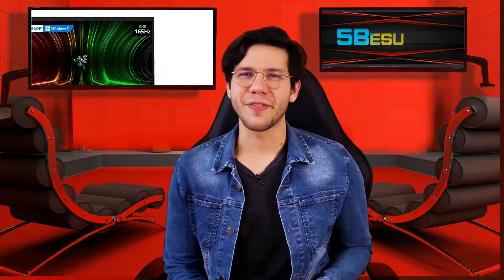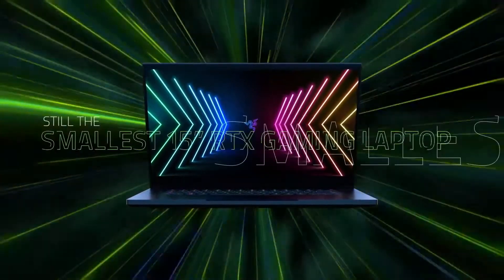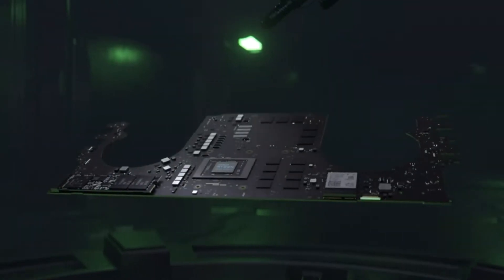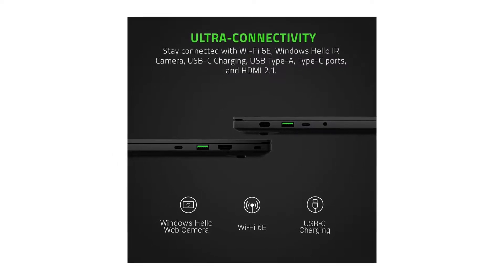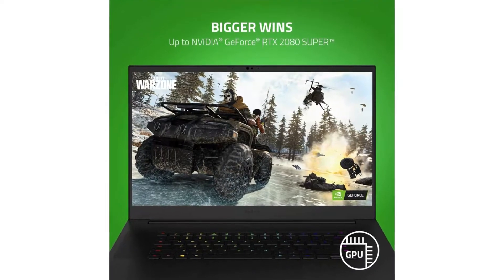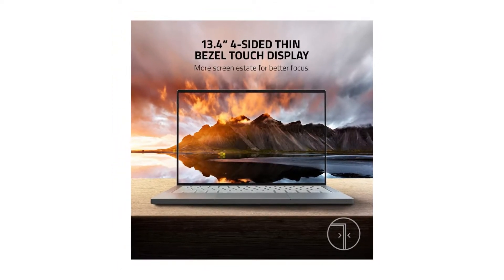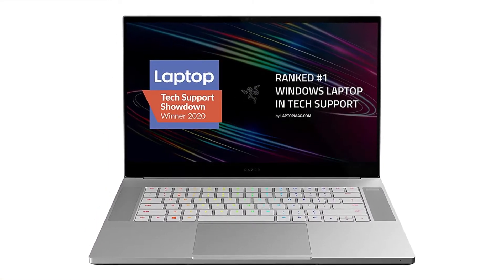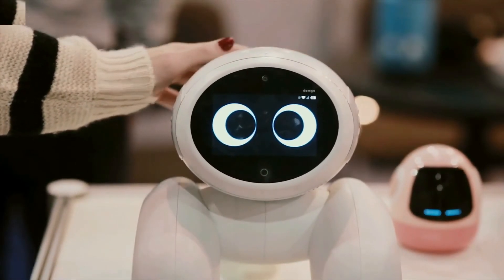Best Razer Blade Laptops 2022 - Top 5 Best Razer Blade Laptops Review & Buying Guide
► Best Razer Blade Laptops: Are They ACTUALLY Worth It? -  Top 5 Best Razer Blade Laptops 2022 Review & Buying Guide

► 3.  Razer Blade Pro 17

► 4.  Razer Book 13 Laptop

► 5.  Razer Blade 15 Studio Edition Laptop

Looking for the Best Razer Blade Laptops in 2022. Then, 5BestOnes can help you out. In today's video, we share with you the - Top 5 Best Razer Blade Laptops 2022 Review & Buying Guide